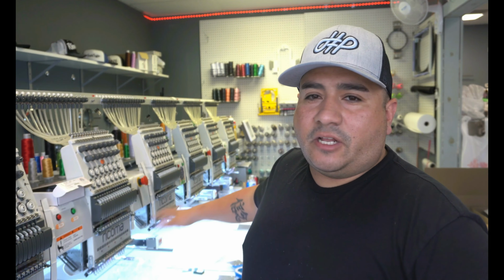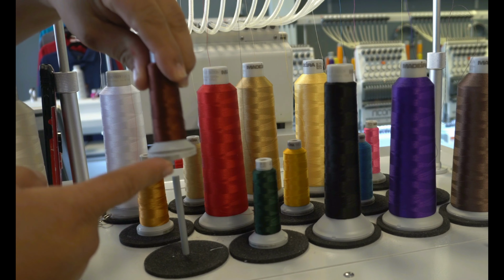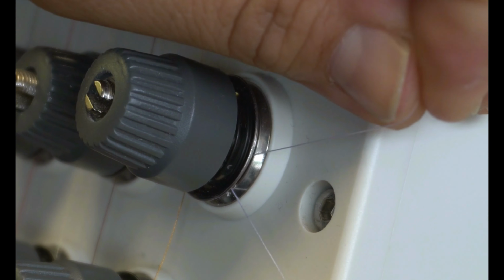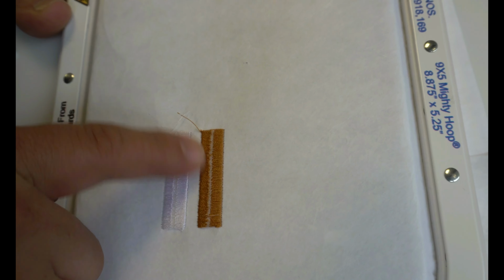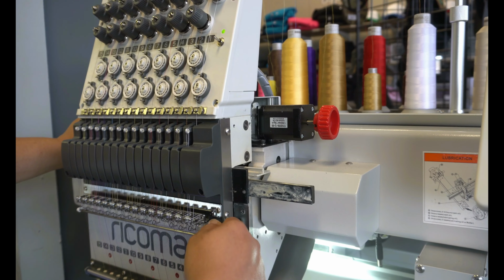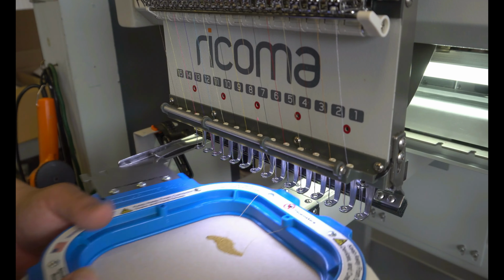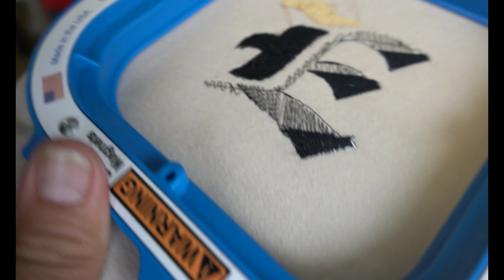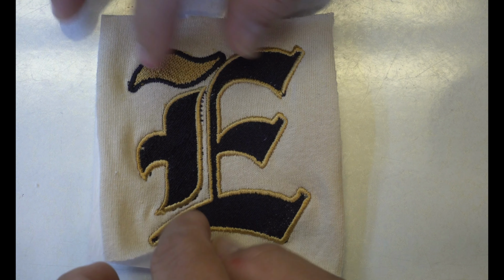How to master embroidery TENSION before it masters you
In this video, you'll learn how to master embroidery tension before it masters you! Follow these tips to ensure smooth and even stitches every time.

Join our FB groups and stay up to date with all the new vinyl were getting in.
(14) The Vinyl Stand | Facebook
(14) The Vinyl Stand VIP Group | Facebook

Also download The Vinyl Stand App and start earning points towards FREE vinyl... All the way up to $50.00 of store credit..

Instagram: Heart and Hustle Printing (@heart_and_hustle_printing) • Instagram photos and videos

VLR 20oz

1000 count sealable bags all different sizes

Pellons test squares

Arthur replacement inks for canon